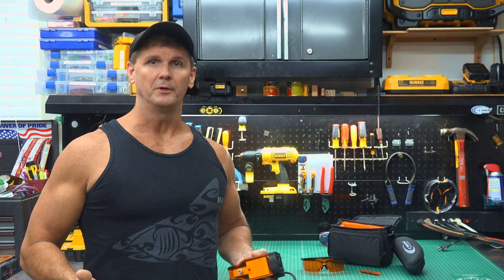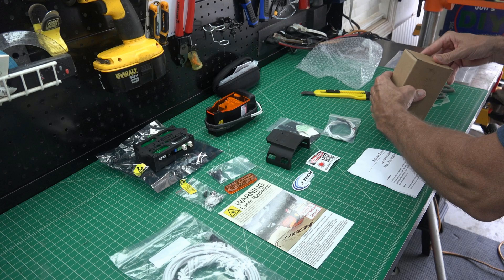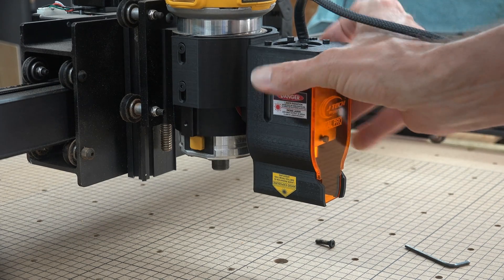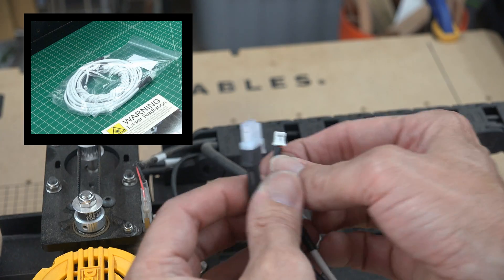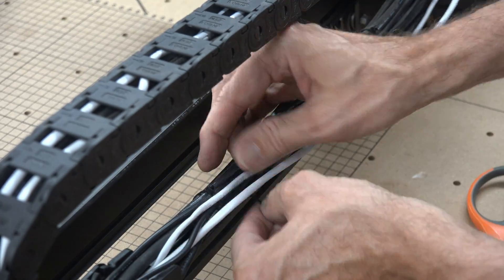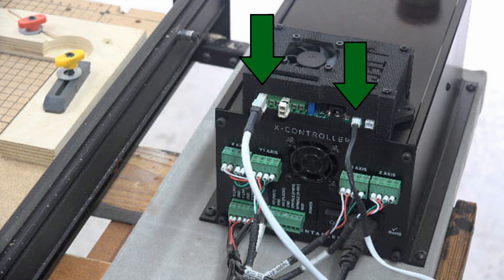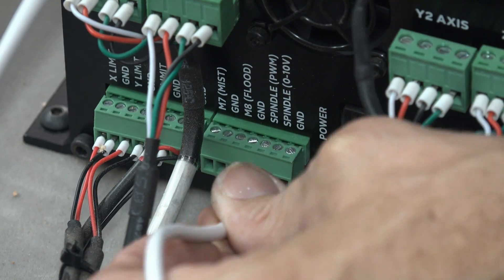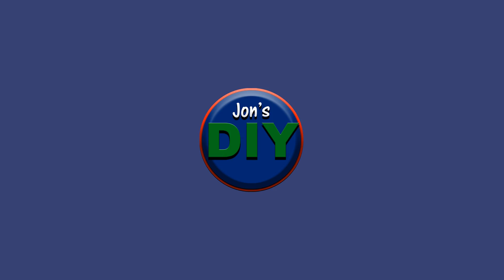Installing 14w Jtech Laser on an X-Carve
Installing a 14w laser on a CNC machine might sound intimidating but this is a super easy process. A few steps and you can be cutting with your laser in no time.

Xcontroler Clip